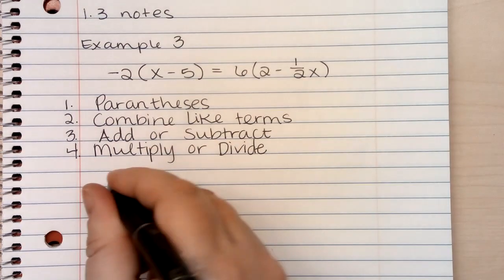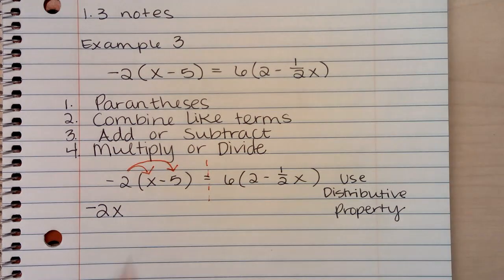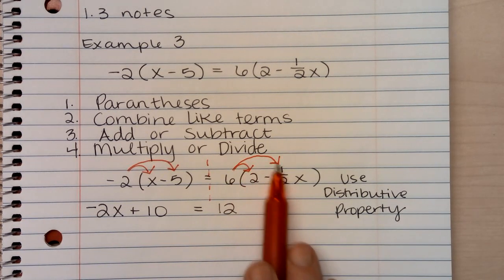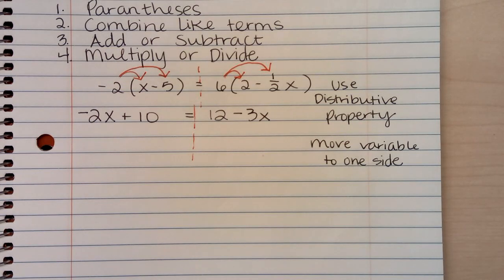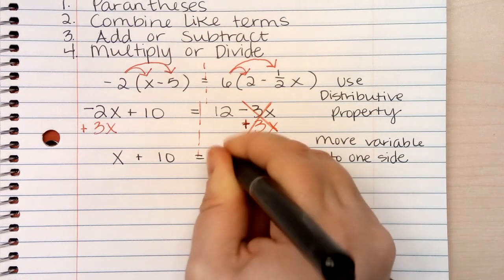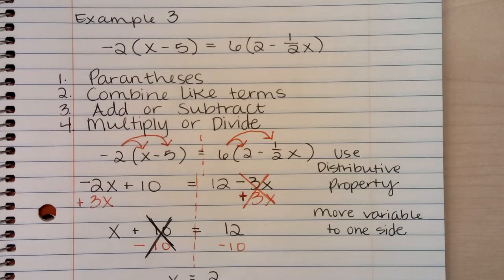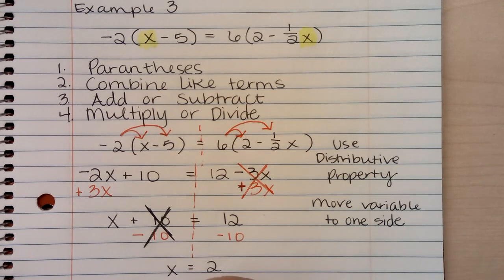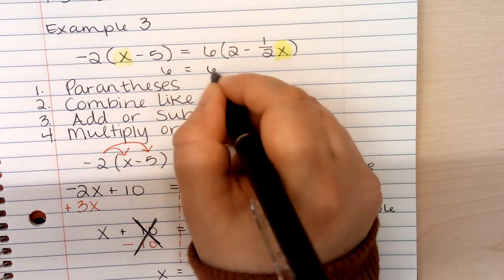1.3 Ex 3